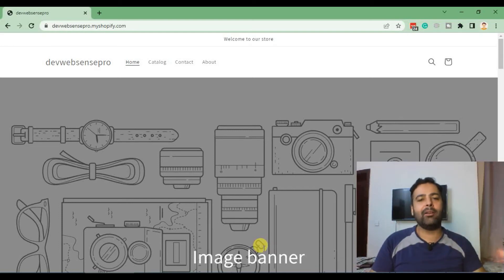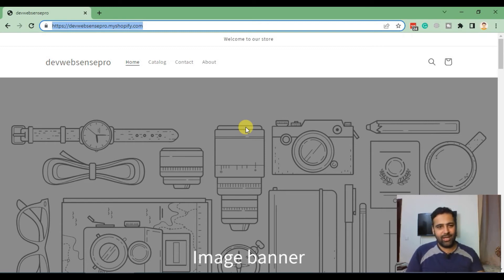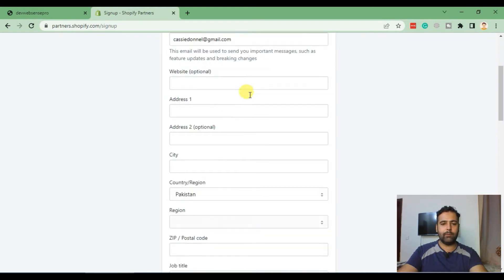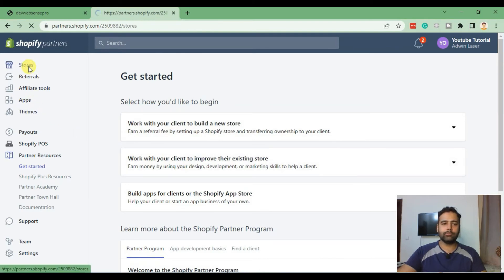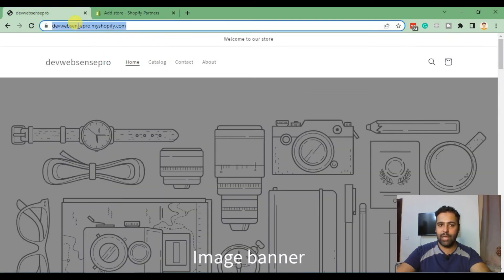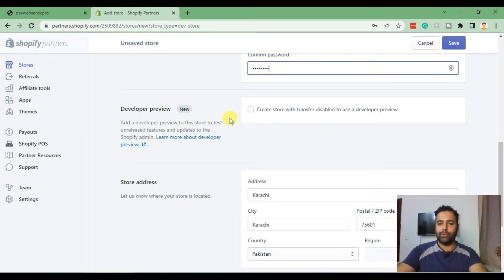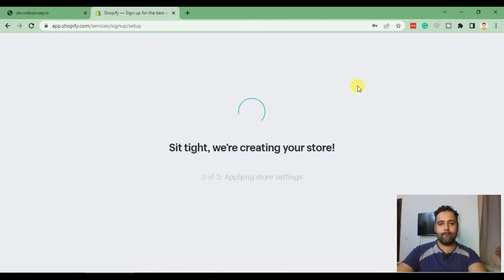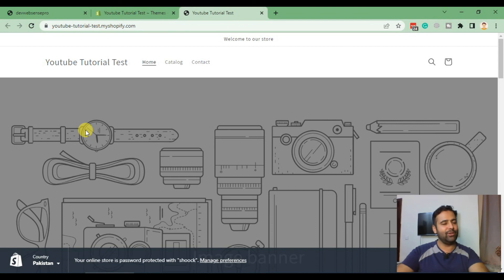[Shopify] How To Create a Shopify Development Store or Send Collaborator Request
In this video, we'll show you how to create a development store for your Shopify projects. This will allow you to invite collaborators to work on your store without giving them access to your live shop.

In this video, I'll show you how to quickly create a Shopify development store and send collaborator requests. This is perfect for anyone who wants to start developing on Shopify or just test out some changes before pushing them to their live store.

00:00 Intro
01:20 Sign up on Shopify Partners
03:30 Create a development store from Partners Dashboard
04:00 Sending collaborator request
05:20 Creating development store
06:00 Creating development store with the developer preview